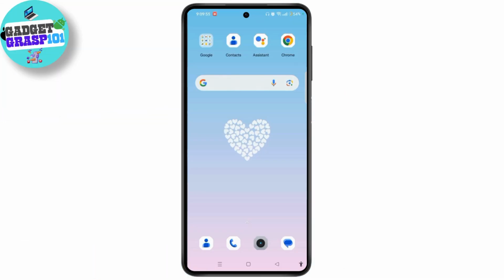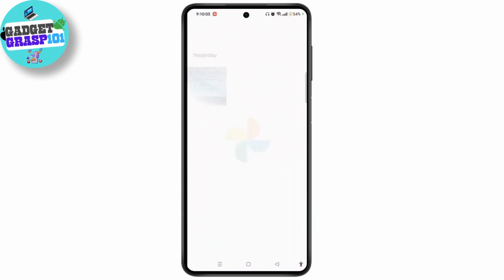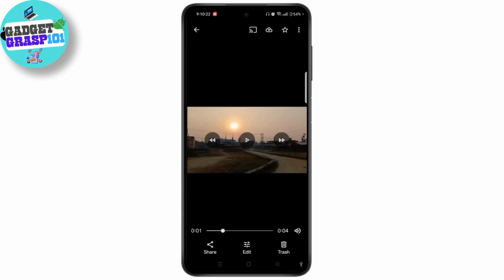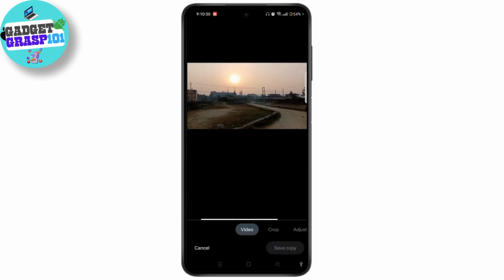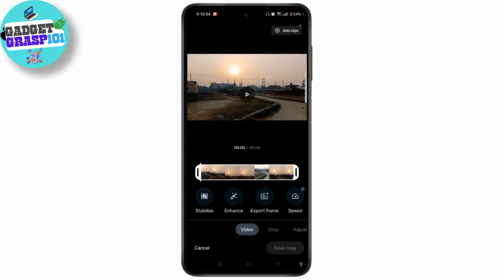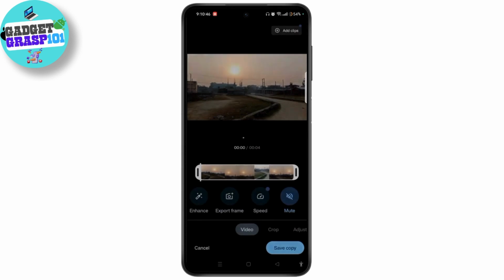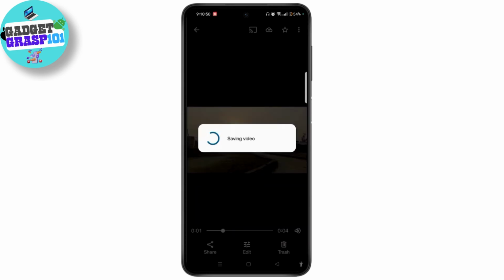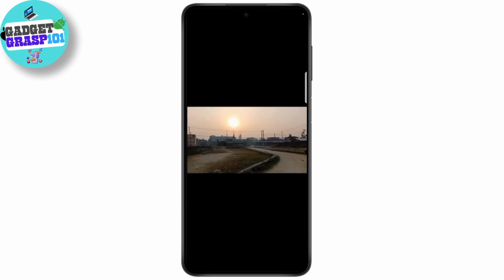How to Remove Sound from Video on Android Phone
How to Remove Sound from Video on Android Phone (2025)!
Want to remove sound from a video on your Android phone? This video will guide you through the easy steps to mute or remove audio from your videos using simple tools and apps on your Android device. Whether you're asking, "How do I mute the sound in a video?" or need help removing background noise, this tutorial has you covered. Learn how to quickly and efficiently remove sound from any video on your Android phone. Watch now to learn how you can make your videos silent in just a few taps!

Timestamps:

00:00 How to Remove Sound from Video on Android Phone
00:10 How Do I Mute or Remove Audio from a Video on Android?